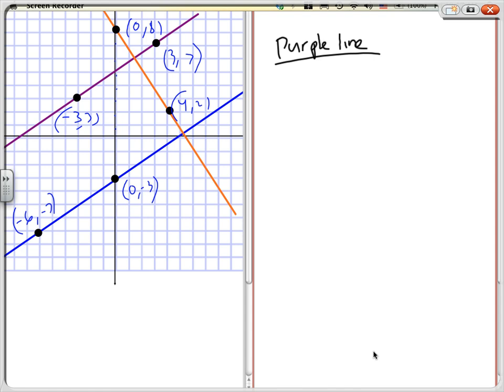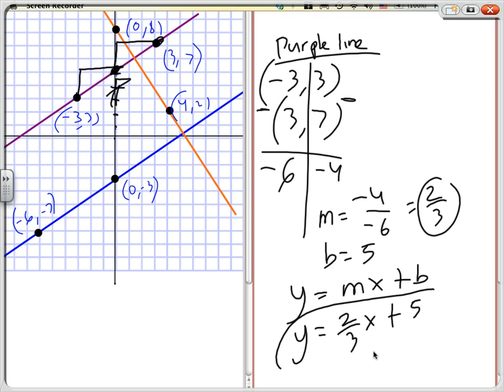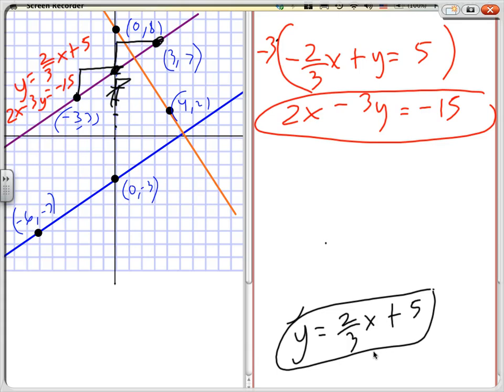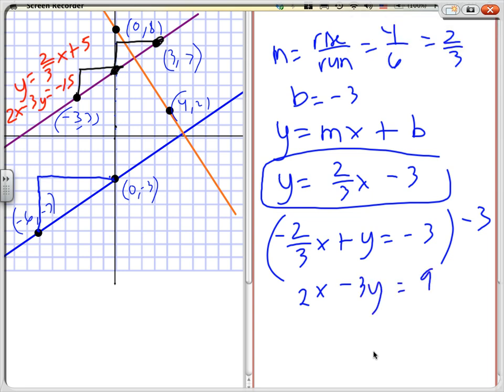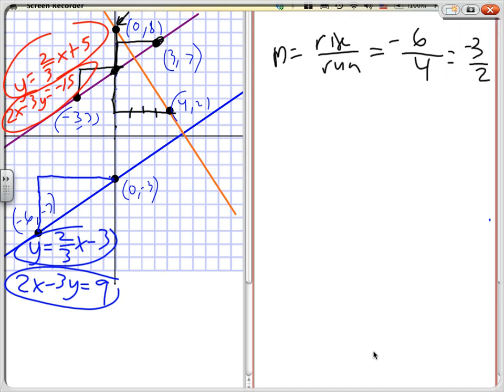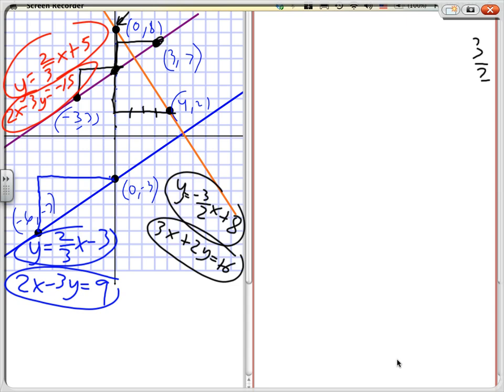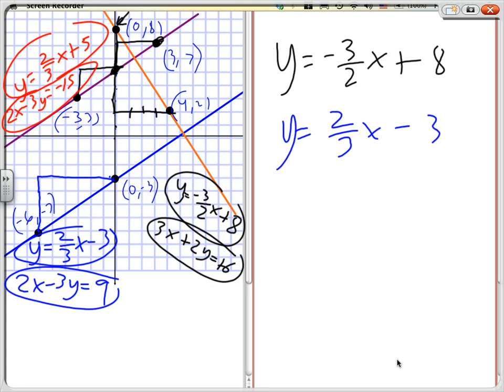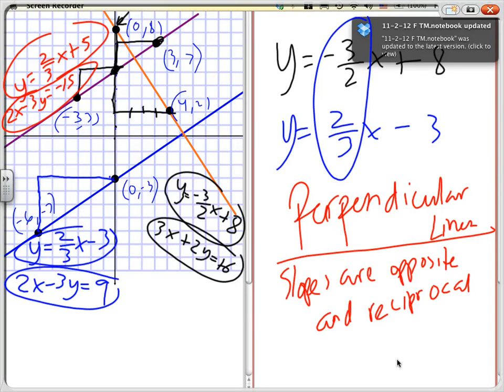4 7 Parallel and Perpendicular Lines VerB